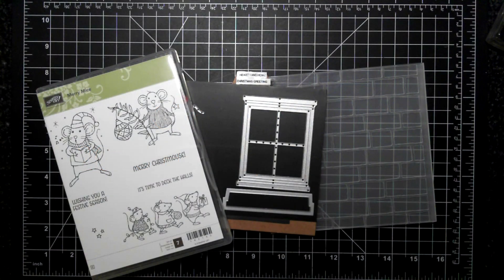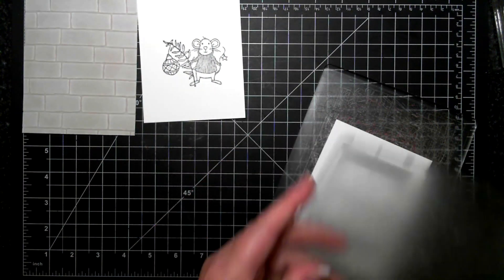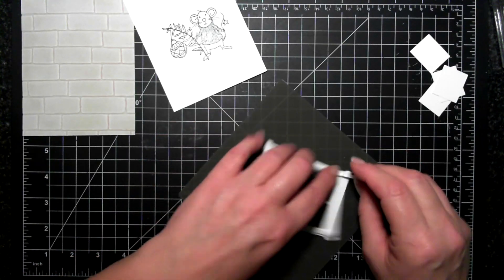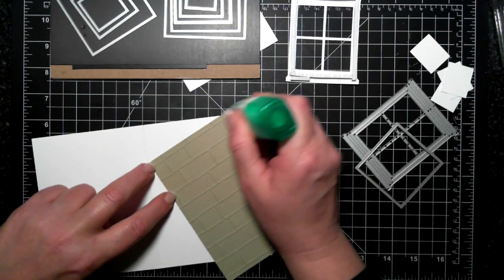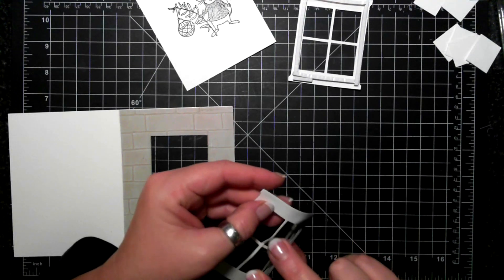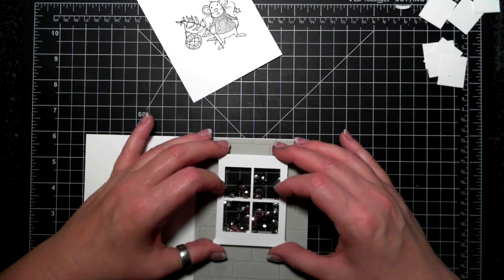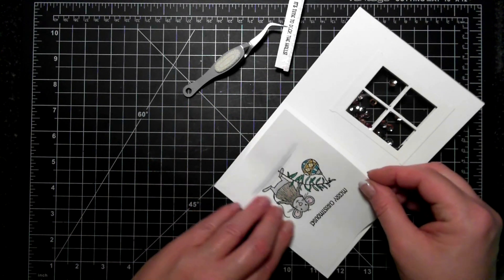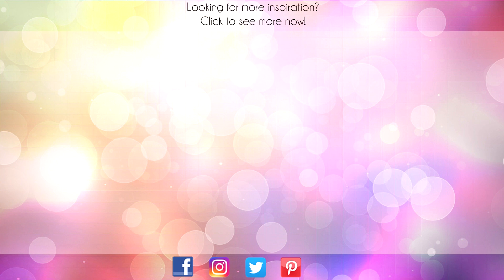Christmas Crush Day 14 featuring Stampin' Up! Products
MUSIC
Nicolai Heidlas